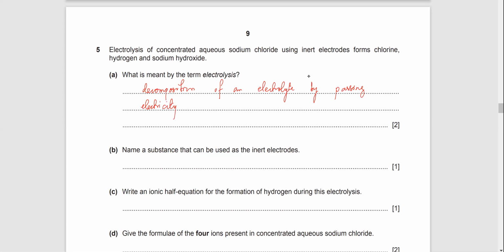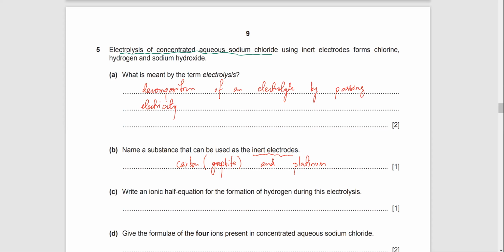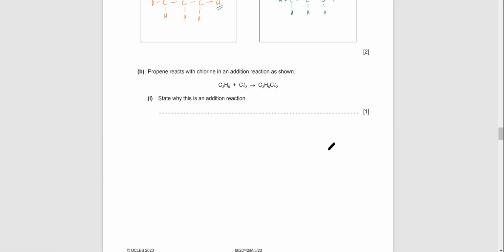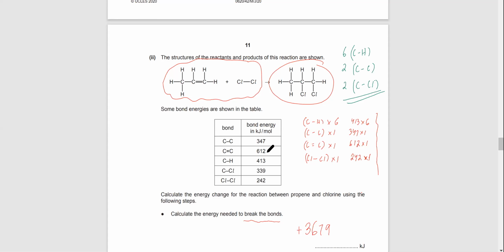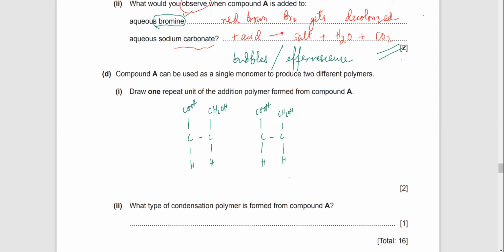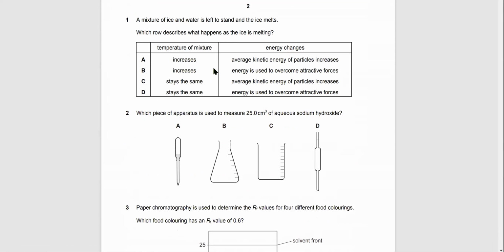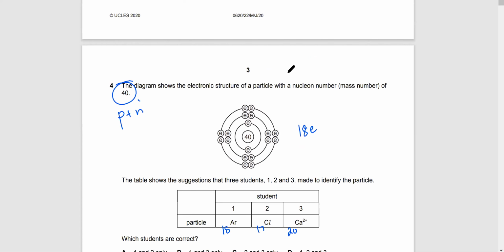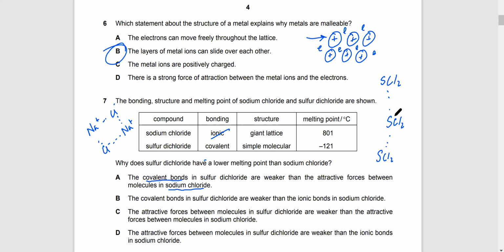Live Class - O Levels GCE, iGCSE - Past Paper 0620_s20_qp_42